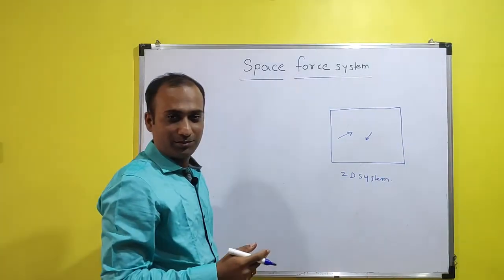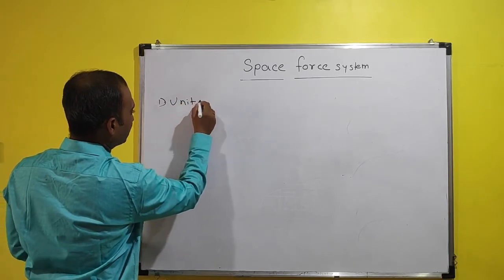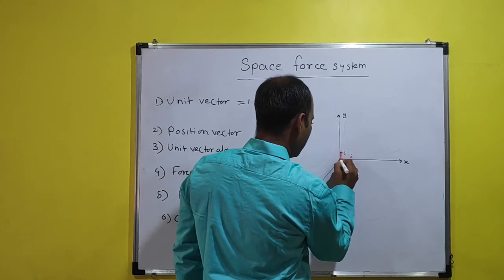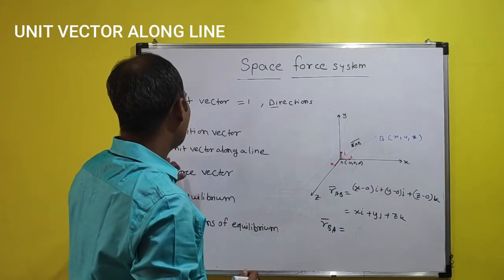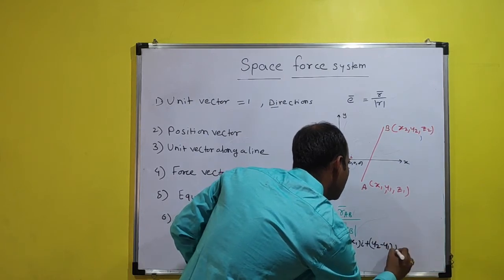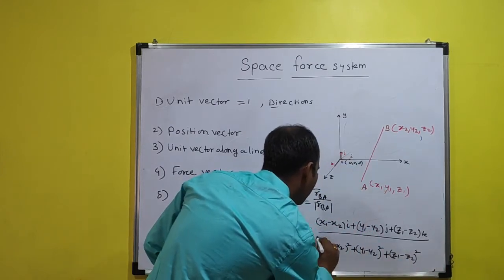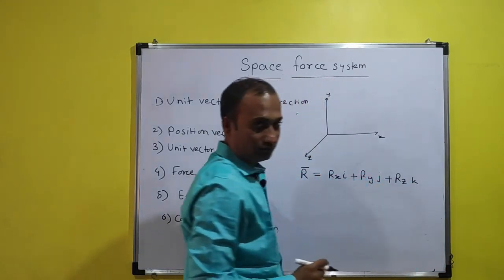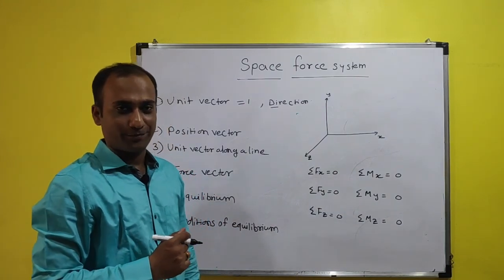L1 Space force Theory